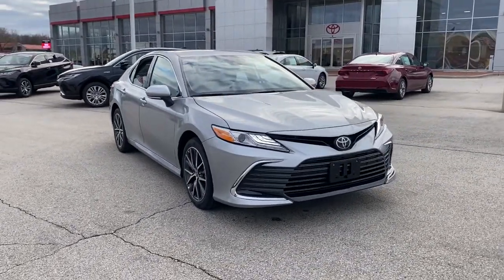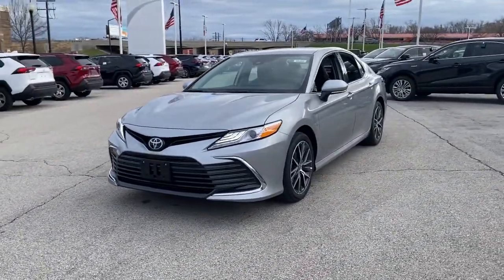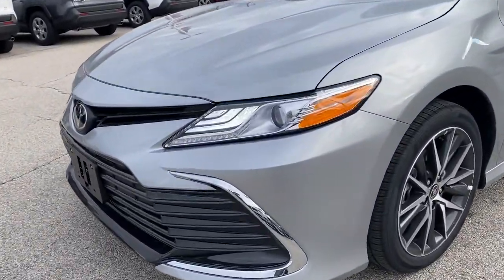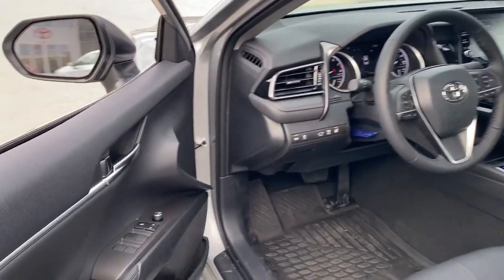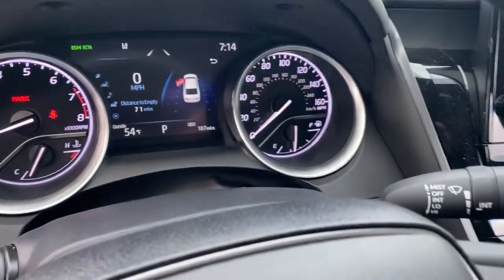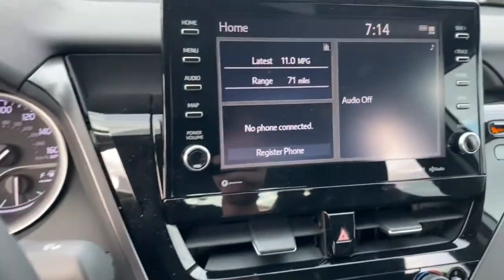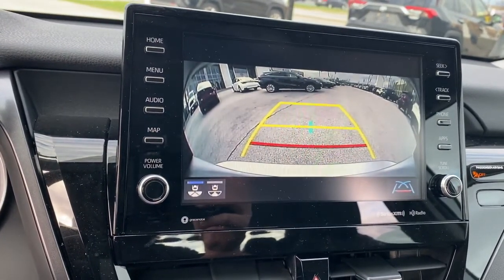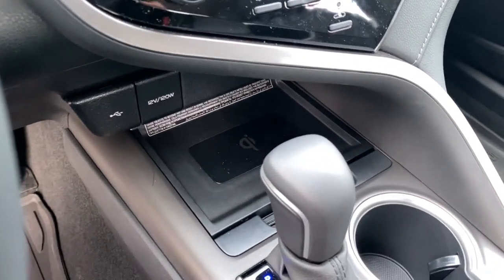2021 Toyota Camry Green Bay, Appleton, Oshkosh, De Pere, Kaukauna WI 49260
Celestial Silver Metallic New 2021 Toyota Camry available in Green Bay, Wisconsin at Le Mieux Toyota and Son. Servicing the Appleton, Oshkosh, De Pere, Kaukauna, WI area.

DOOR EDGE GUARDS (TMS),COLD WEATHER PACKAGE  -inc: Heated Steering Wheel,ALL-WEATHER FLOOR LINER PACKAGE (TMS)  -inc: all-weather floor liners and cargo tray,REAR BUMPER APPLIQUE (CLEAR) (TMS),Trunk Rear Cargo Access,Compact Spare Tire Mounted Inside Under Cargo,Light Tinted Glass,Galvanized Steel/Aluminum Panels,Auto On/Off Projector Beam Led Low/High Beam Daytime Running Auto High-Beam Headlamps w/Delay-Off,Body-Colored Rear Bumper,Tires: 235/45R18 AS,Fixed Rear Window w/Defroster,Wheels: 8.0J x 18 Chrome Machined-Finish Alloy,Perimeter/Approach Lights,Chrome Side Windows Trim and Black Front Windshield Trim,Variable Intermittent Wipers,LED Brakelights,Body-Colored Door Handles,Steel Spare Wheel,Body-Colored Power Heated Side Mirrors w/Manual Folding and Turn Signal Indicator,Clearcoat Paint,Body-Colored Front Bumper,Metal-Look Grille,Analog Appearance,Full Floor Console w/Covered Storage  Mini Overhead Console w/Storage and 1 12V DC Power Outlet,Outside Temp Gauge,Front Center Armrest and Rear Center Armrest,Leatherette Door Trim Insert,Manual Tilt/Telescoping Steering Column,Manual Adjustable Front Head Restraints and Manual Adjustable Rear Head Restraints,60-40 Folding Bench Front Facing Fold Forward Seatback Rear Seat,FOB Controls -inc: Cargo Access and Windows,Engine Immobilizer,Valet Function,HVAC -inc: Underseat Ducts and Console Ducts,Perimeter Alarm,Air Filtration,Full Carpet Floor Covering,Radio: AM/FM/HD Audio Plus -inc: 6 speakers  9 touch-screen  USB media port  USB charge port  hands-free phone capability and music streaming via Bluetooth wireless technology  Android Auto and Apple CarPlay and Amazon Alexa compatible  SiriusXM w/3-month All Access trial  Connected Services including Safety Connect w/1-year trial  Service Connect w/10-year trial  Remote Connect w/1-year trial and Wi-Fi Connect w/up to 2 GB within 3-month trial,Driver Seat,Carpet Floor Trim and Carpet Trunk Lid/Rear Cargo Door Trim,Multi-Stage Heated Front Bucket Seats -inc: 8-way power-adjustable driver seat w/power lumbar support and 8-way power-adjustable front passenger seat,Gauges -inc: Speedometer  Odometer  Engine Coolant Temp  Tachometer  Trip Odometer and Trip Computer,Driver And Passenger Visor Vanity Mirrors w/Driver And Passenger Auxiliary Mirror,Cruise Control w/Steering Wheel Controls,Cargo Area Concealed Storage,Power Rear Windows,1 12V DC Power Outlet,Remote Releases -Inc: Power Cargo Access and Power Fuel,Systems Monitor,Illuminated Locking Glove Box,Dual Zone Front Automatic Air Conditioning,Leather/Metal-Look Steering Wheel,Interior Trim -inc: Simulated Wood Instrument Panel Insert and Piano Black/Metal-Look Interior Accents,Compass,Driver Foot Rest,Driver / Passenger And Rear Door Bins,Full Cloth Headliner,Remote Keyless Entry w/Integrated Key Transmitter  2 Door Curb/Courtesy  Illuminated Entry  Illuminated Ignition Switch and Panic Button,Radio w/Seek-Scan  Clock  Speed Compensated Volume Control  Steering Wheel Controls and Radio Data System,Passenger Seat,Day-Night Auto-Dimming Rearview Mirror,2 LCD Monitors In The Front,Perforated Leather Seat Trim,Distance Pacing w/Traffic Stop-Go,HomeLink Garage Door Transmitter,Rear Cupholder,Seats w/Leatherette Back Material,Cargo Space Lights,Front And Rear Map Lights,Smart Device Remote Engine Start,Window Grid And Roof Mount Antenna,2 Seatback Storage Pockets,Fade-To-Off Interior Lighting,Safety Connect Tracker System,Power 1st Row Windows w/Front And Rear 1-Touch Up/Down,Trip Computer,Proximity Key For Doors And Push Button Start,Front Cupholder,Delayed Accessory Power,Power Door Locks w/Autolock Feature,Leather/Metal-Look Gear Shifter Material,Transmission w/Driver Selectable Mode,Engine: 2.5L I-4 DOHC 16-Valve -inc: VVT-i intake and exhaust,14.4 Gal. Fuel Tank,4-Wheel Disc Brakes w/4-Wheel ABS  Front Vented Discs  Brake Assist  Hill Hold Control and Electric Parking Brake,Electric Power-Assist Speed-Sensing Steering,Front And Rear Anti-Roll Bars,Multi-Link Rear Suspension w/Coil Springs,Automatic Full-Time All-Wheel,Engine Auto Stop-Start Feature,Battery w/Run Down Protection,Strut Front Suspension w/Coil Springs,Single Stainless Steel Exhaust w/Chrome Tailpipe Finisher,Gas-Pressurized Shock Absorbers,Transmission: 8-Speed Direct Shift ECT-i Automati